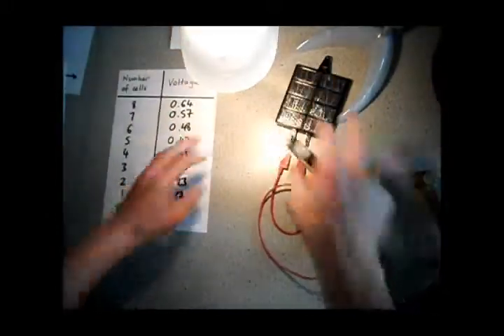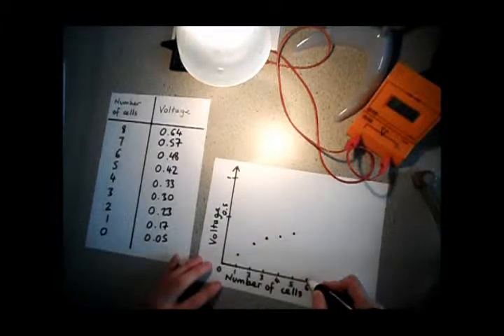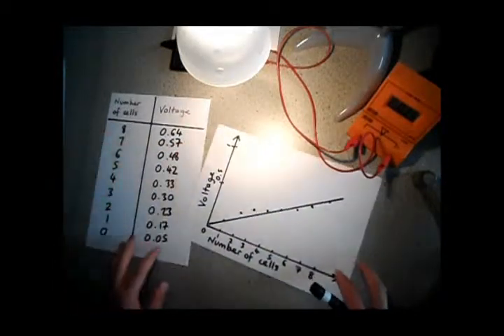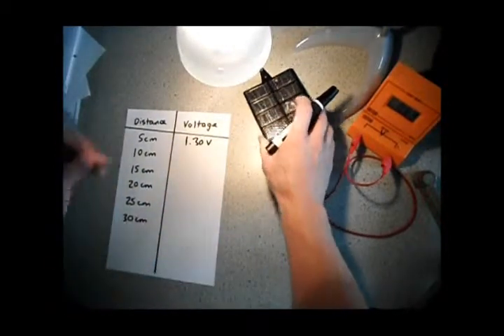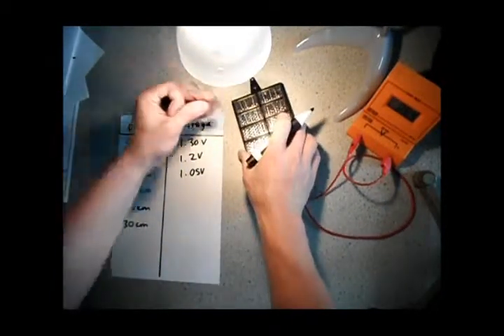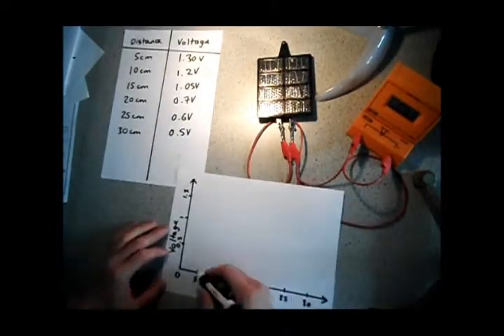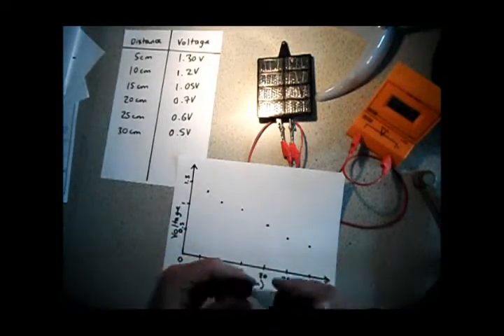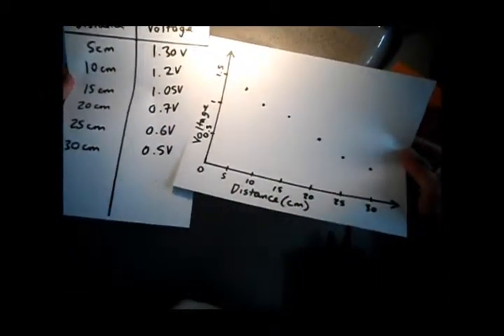S1 Solar cells